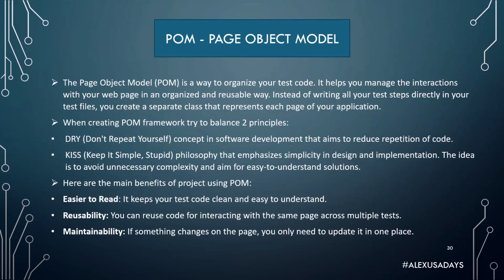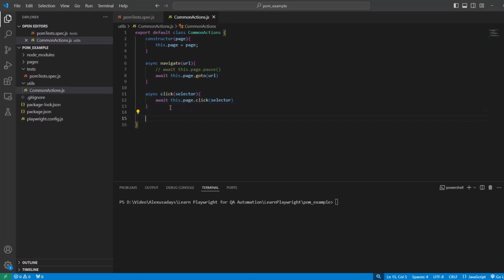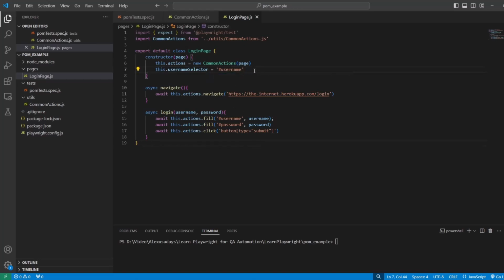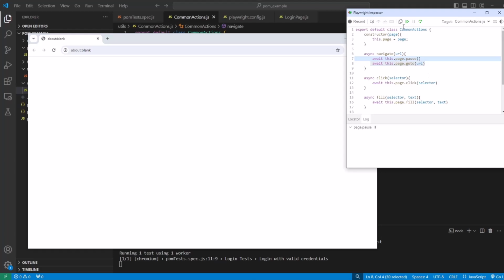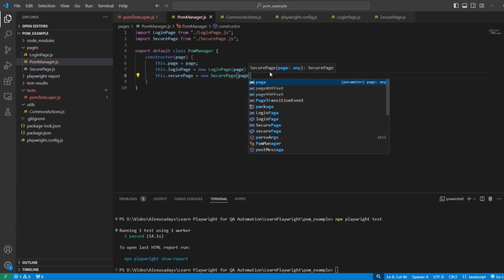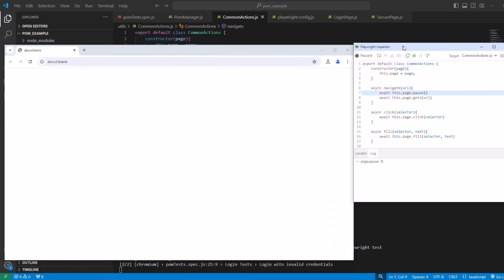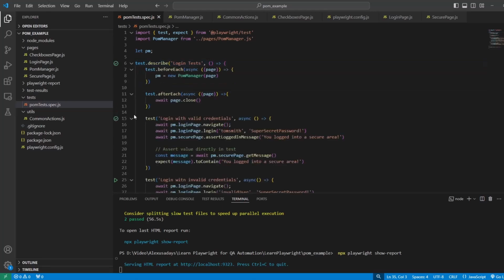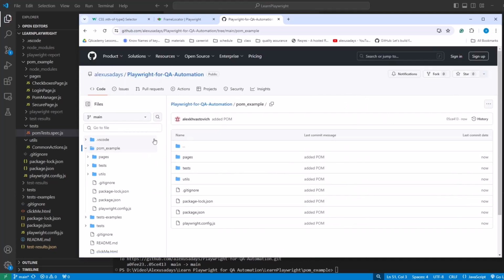Automation QA: Playwright POM (Page Object Model) - Part 9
In this video, we will implement the foundation for the playwright POM framework.